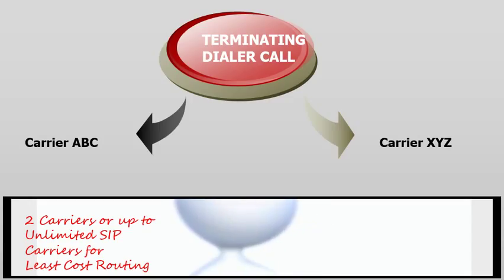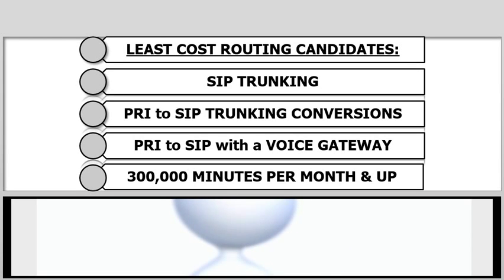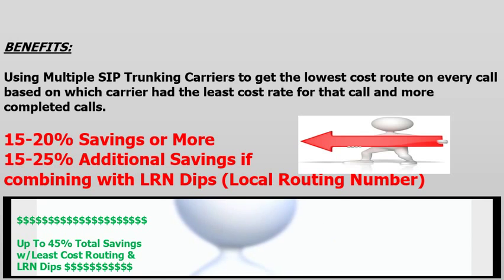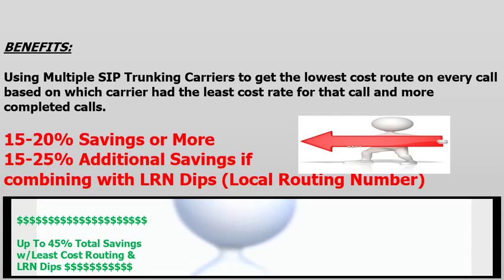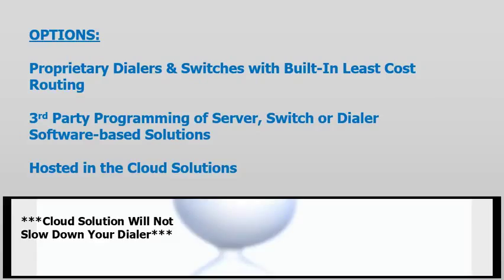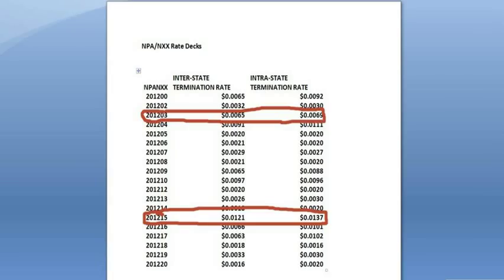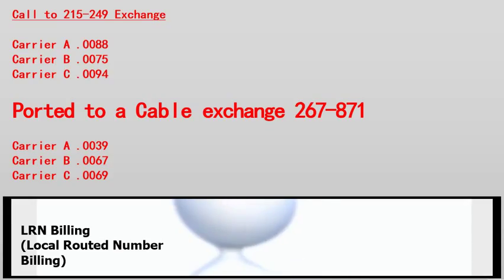Ways On How To Set Up Least Cost Routing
SIP Dialers that need 1 second incremental billing.
Our company is always working hard for our clients by continuing to search for the most reliable and lowest cost SIP Providers.It  increased productivity and efficiency, and most of all Call cost-saving solutions.